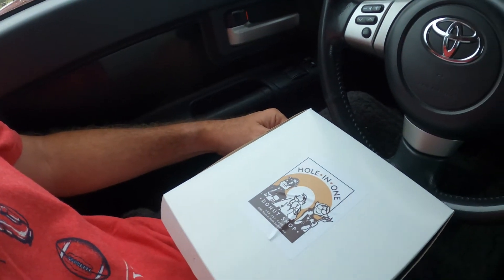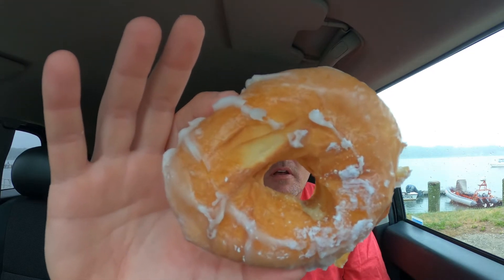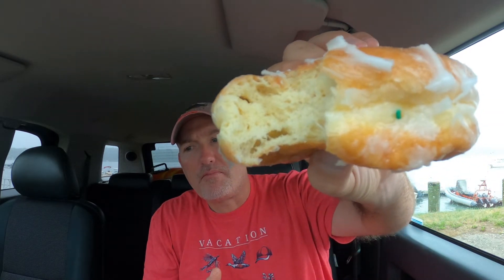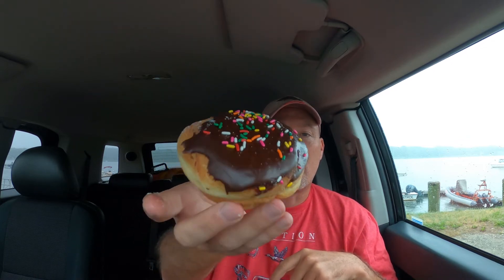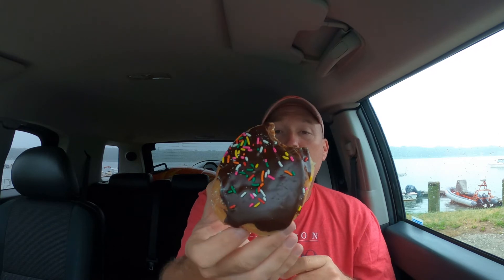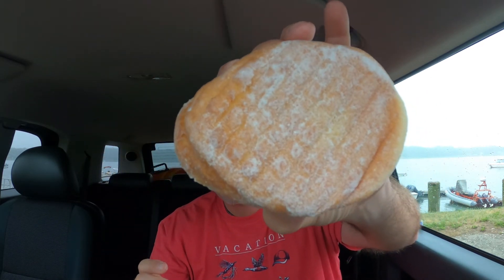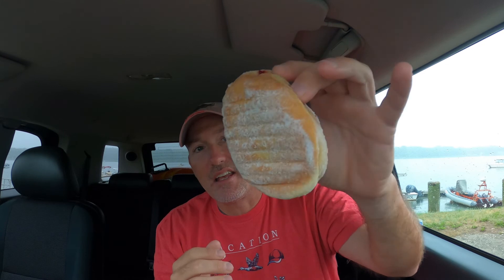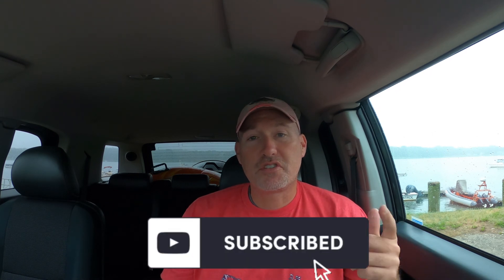Doughboy's Donut Review- Hole in One Breakfast and Lunch in Orleans, MA on Cape Cod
A very popular donut shop in the mornings here on Cape Cod, many days the line stretches in to the parking lot. Are they worth the wait? Lets find out.